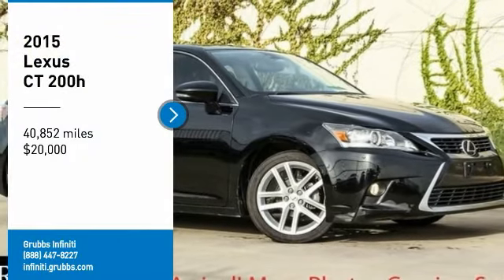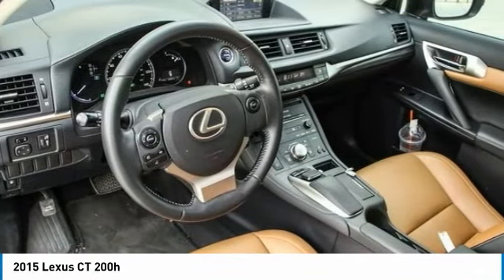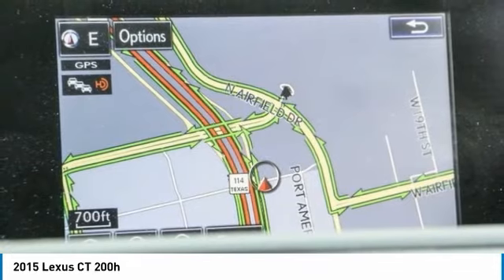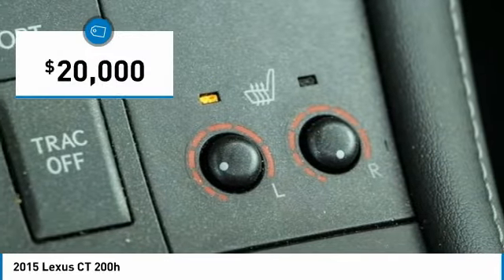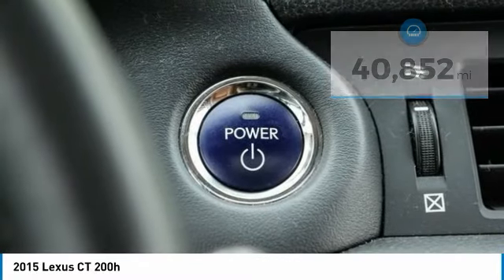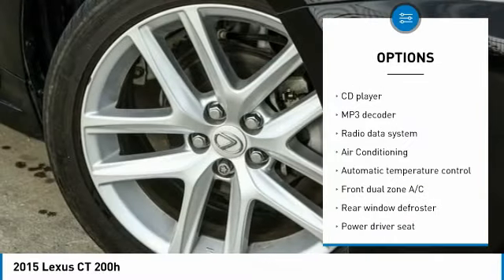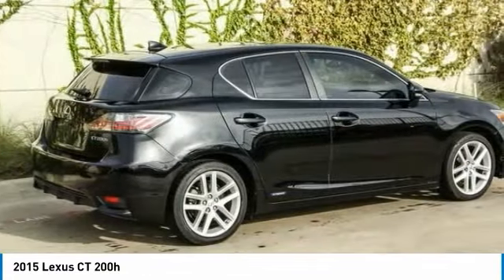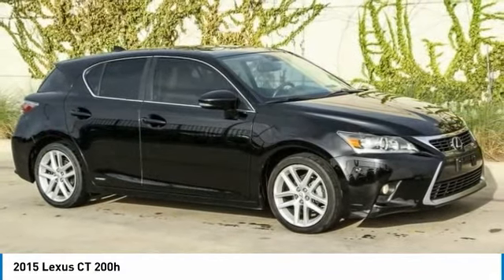2015 Lexus CT Dallas TX, Ft. Worth TX, Grapevine TX F2214950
Grubbs INFINITI
1500 E State Highway 114

Don't miss this 2015 Lexus CT. It's equipped with great features. You'll want to take this hatchback home. Make a great choice today.